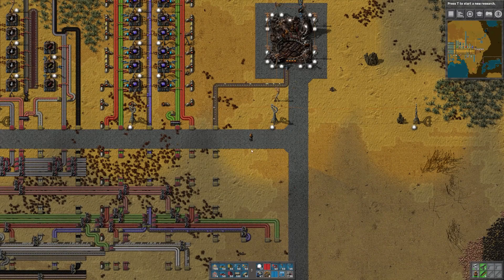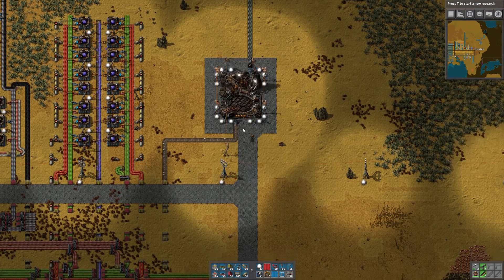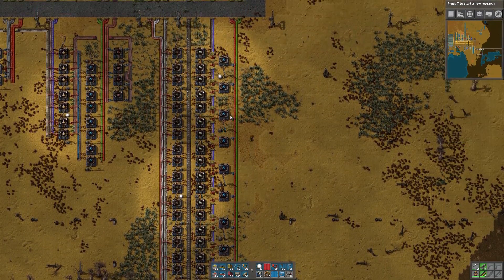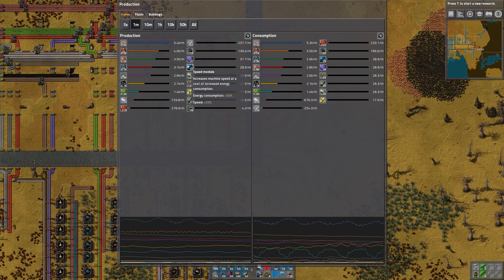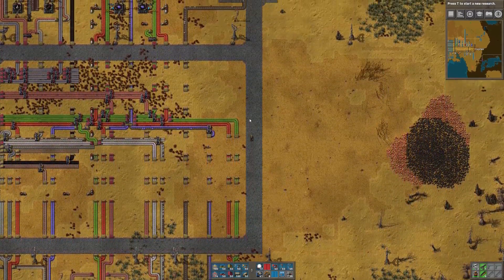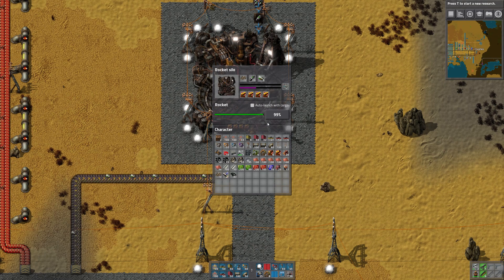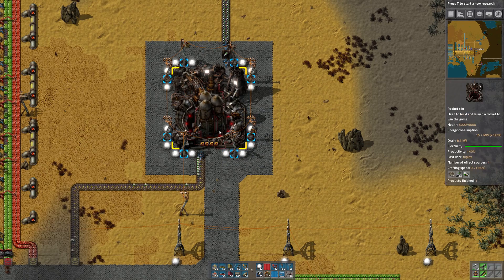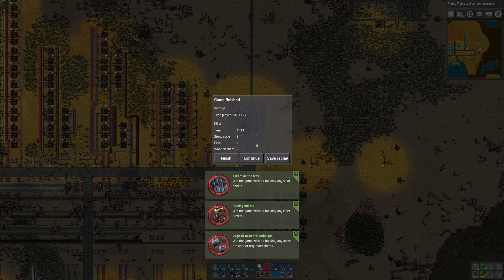Factorio Tutorial #19 - Rocket launch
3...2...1...liftoff!  In this episode we reach our goal of launching a rocket.  I first put together production of solar panels and accumulators so that we can build a satellite - the rocket needs a satellite loaded in order to "win" the game.  We come it at just over 16 hours, which is just an hour longer than what is required for the "no time for chit-chat" achievement.  It's aptly named, as I'm sure we could have finished in less than 15 hours if I hadn't been chit-chatting so much.  Oh, well.

The series is not over yet.  By special request, I will follow up with a couple more videos to cover robots and nuclear power, for those of you who want to take things to the next level.

Please let me know what you would like to see in the next series!  I don't have anything decided yet, and would love to know what you, the viewers, are interested in.

This is a tutorial let's-play series in Factorio version 0.15.  This series is aimed towards newer players, or those who have been away from the game for a while.  I will spend more than the usual amount of time explaining what I'm doing and why.  The goal of this playthrough is to get to a fairly quick single rocket launch.  I am playing without mods, and enemy bases are set to "None" (no biters) to put the focus on base-building.

Mods:  none

Red belt balancers (by Tomik) (yellow and blue also available)